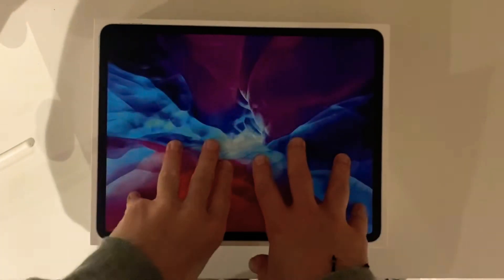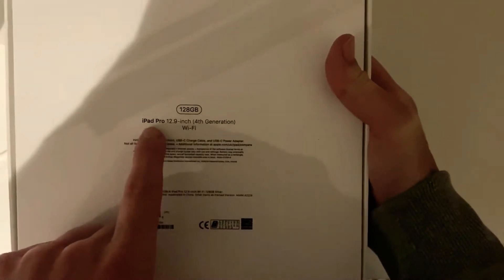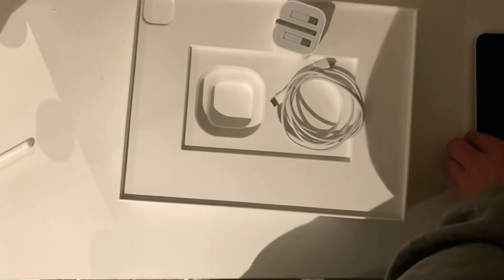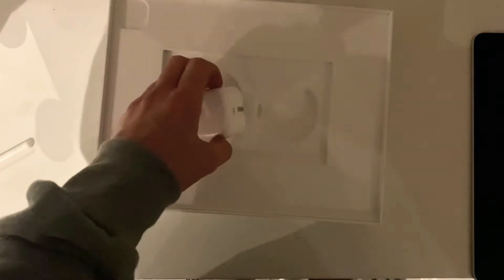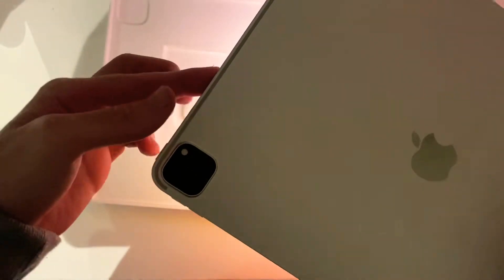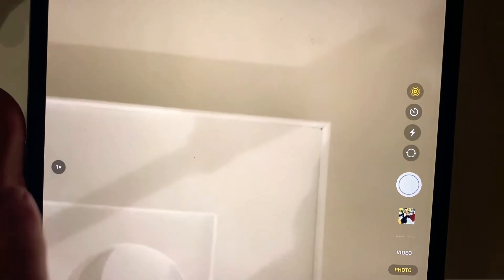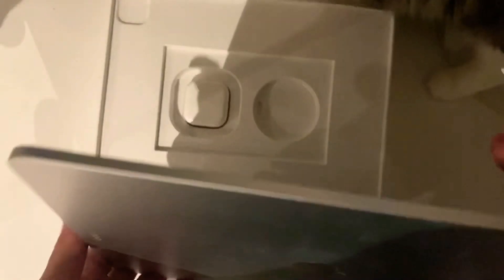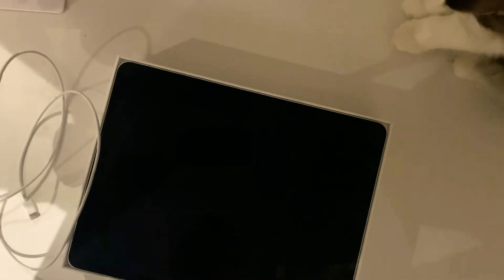iPad Pro unboxing 4th generation 128gb WiFi 12.9inch 2020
iPad Pro 12.9 inch 4th generation unboxing and overview / review- should you buy it, prices and Apple Pencil review
WiFi only iPad Pro brand new model